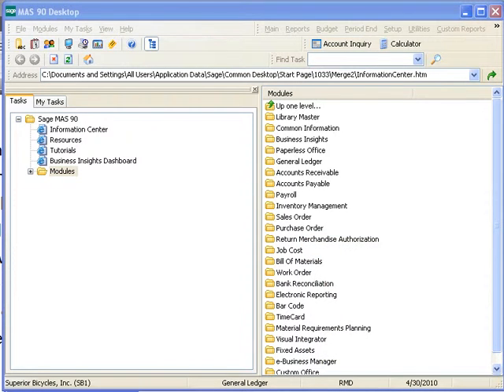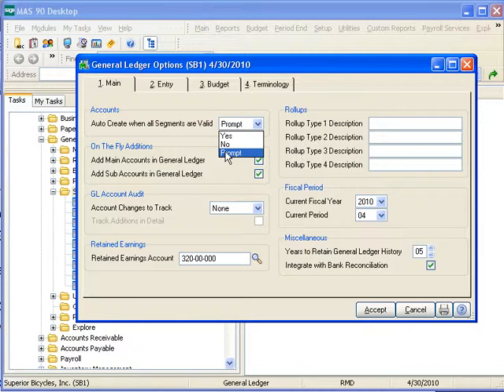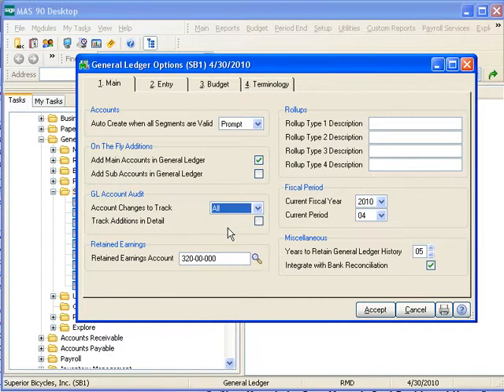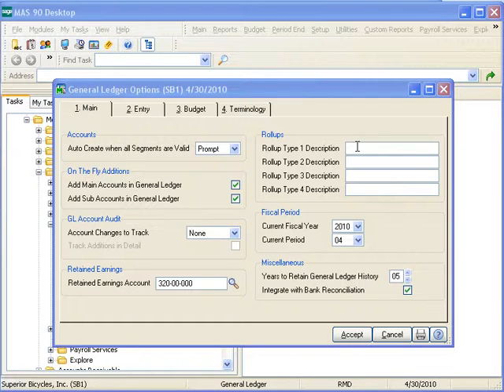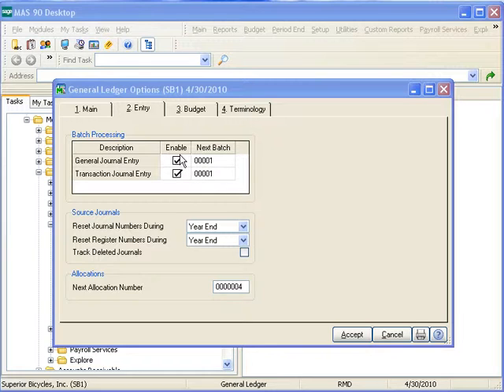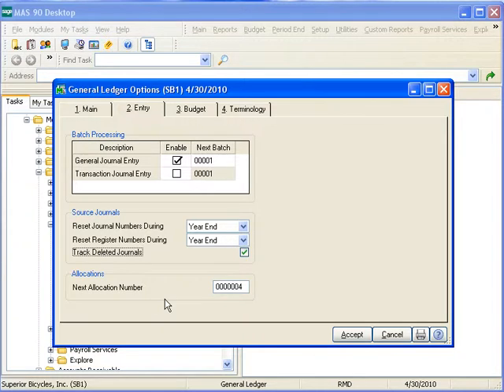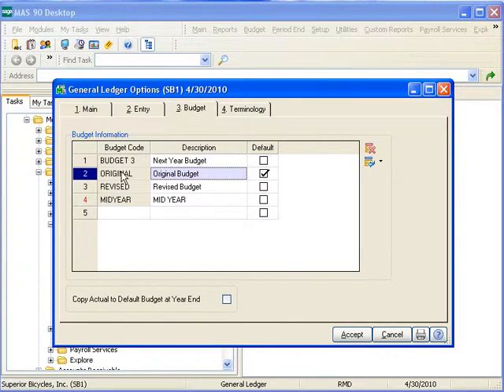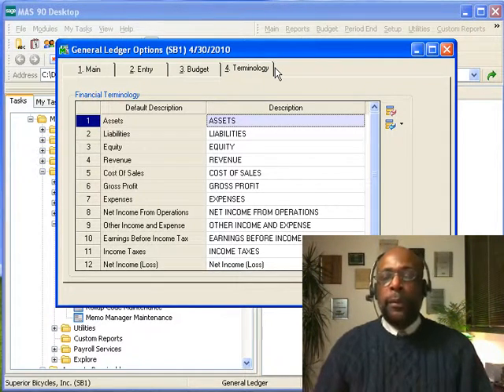MAS 90 (Sage 100) General Ledger - Setup Options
MAS 90 General Ledger Setup Options allow the user to set the parameters of the module to meet the particular needs of individual companies.